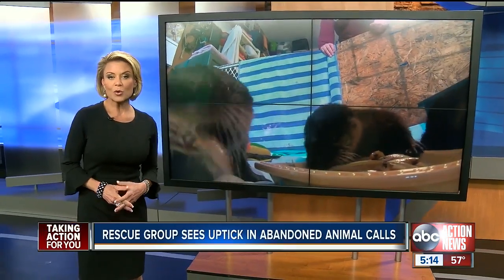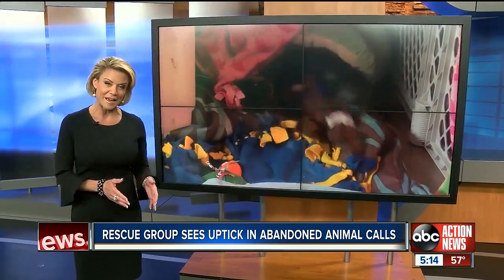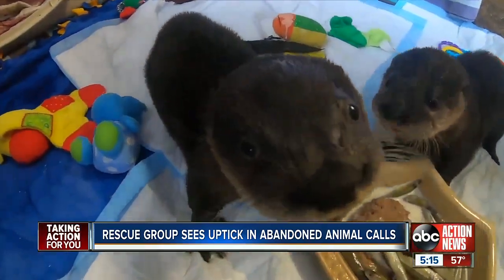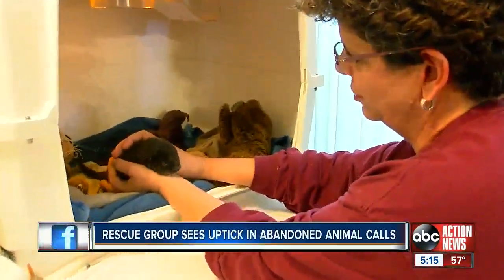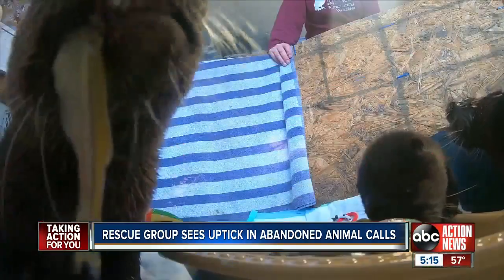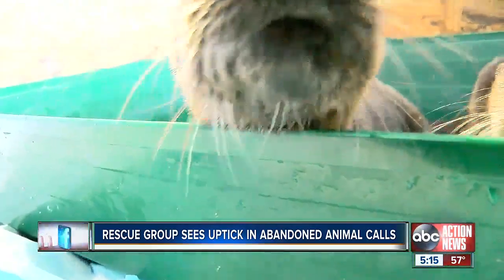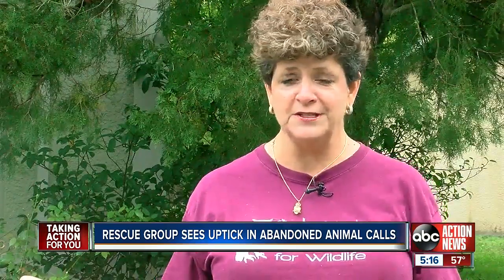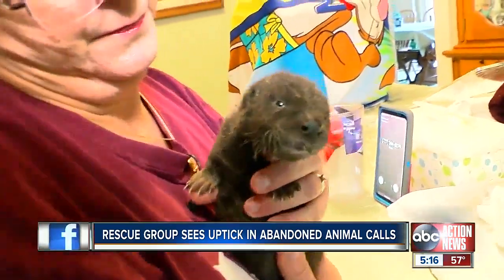Abandoned baby otters rescued, wildlife rescue warns what to do if you find abandoned baby animals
One local wildlife rescue says they’re getting flooded with calls about abandoned baby animals including baby otters.